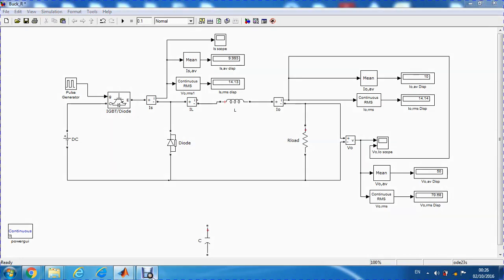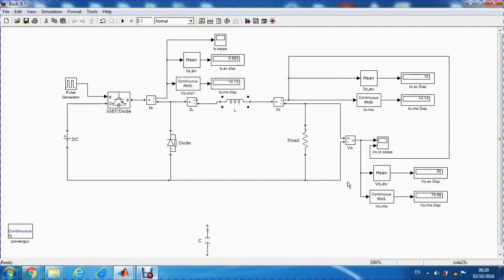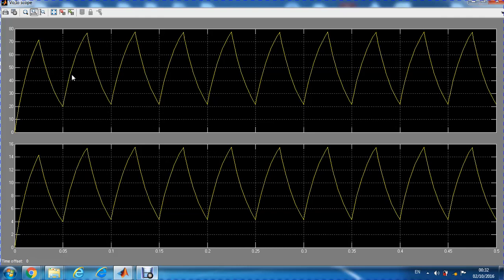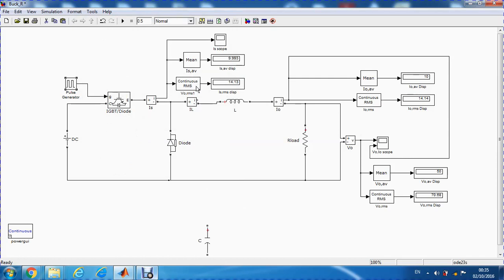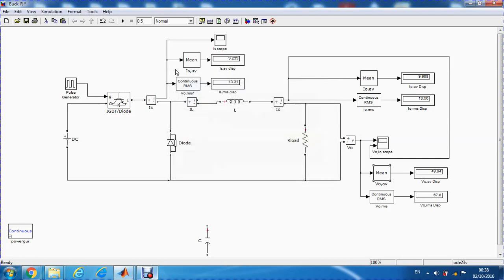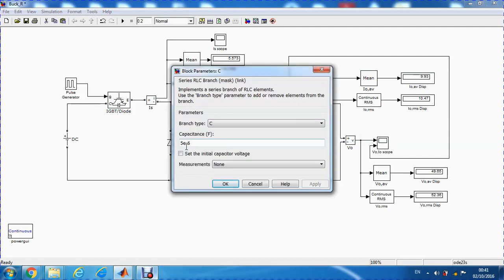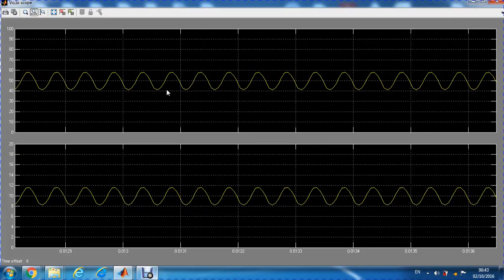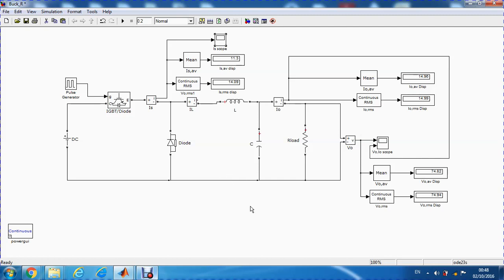06 DC choppers Buck simulation pt 2